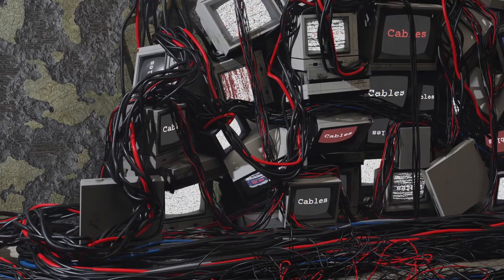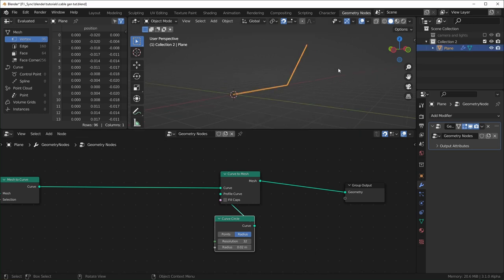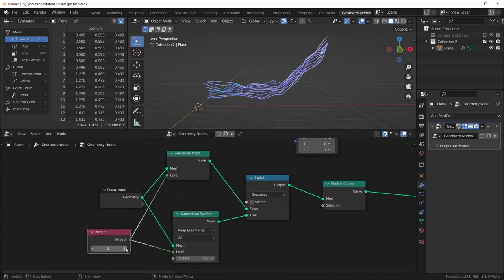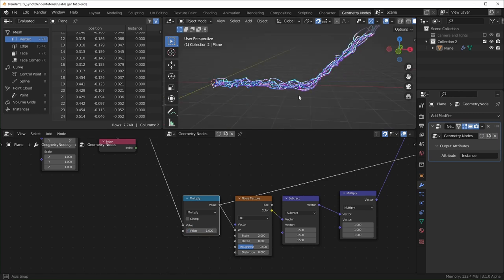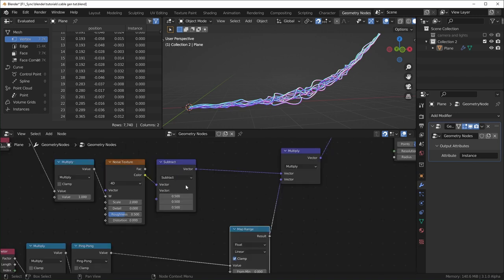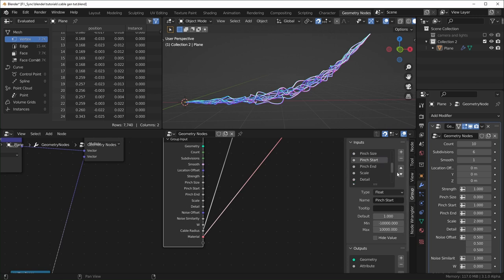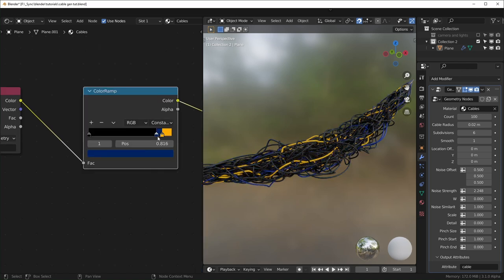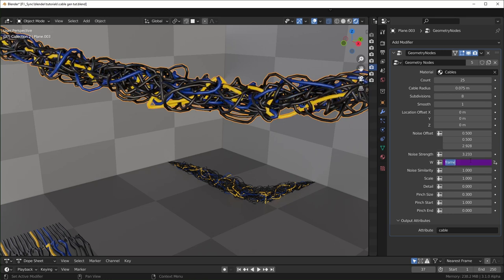Cable Generator with Geometry Nodes || Blender 3.1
⚠️ There is an easier way to do this with the duplicate elements node!

00:00 - Intro and Summary
01:27 - Setup
02:34 - Cable Thickness
03:42 - Instancing
04:53 - Displacement
05:48 - Subdivision
06:48 - Displacement Cont.
07:55 - Different Value Per Instance
08:59 - Spreadsheet
10:24 - Pinching
14:22 - Style Options
16:47 - Material
20:13 - Examples

GPU: EVGA GeForce RTX 2070 SUPER
CPU: AMD Ryzen 9 3900X
Motherboard: Asus PRIME X570-PRO
Memory: Team T-FORCE VULCAN Z 64 GB (2 x 32 GB) DDR4-3200
Monitor: LG 25UM58-P 25.0" 2560x1080 60 Hz
Drawing Tablet: XP-PEN Artist 15.6Pro
Mouse: Logitec MX Master 3s
Keyboard: Redragon K580 VATA
Speakers: Mackie CR3-X
Headphones: Beyerdynamic DT 700 Pro X
Microphone: Beyerdynamic M70 Pro X
Audio Interface: Universal Audio Volt 2